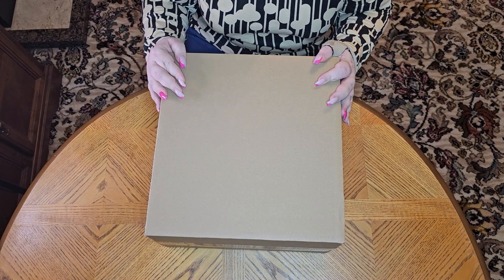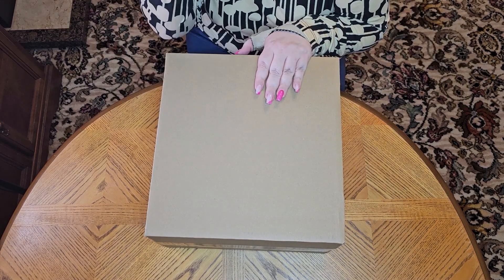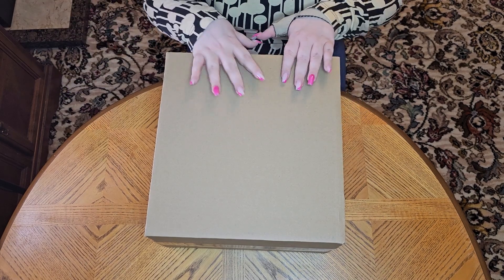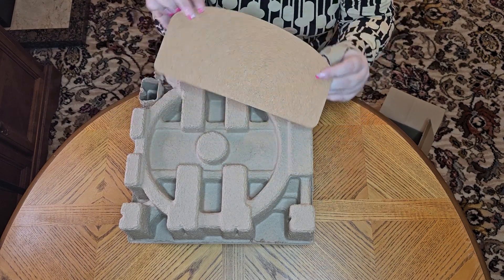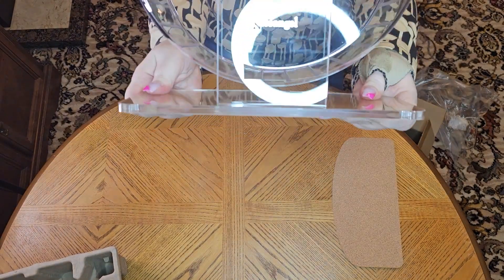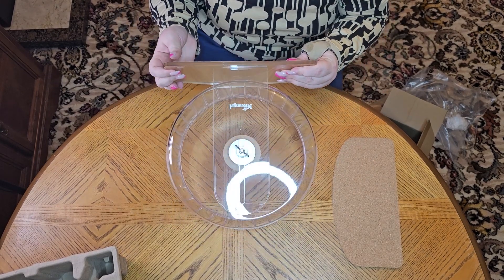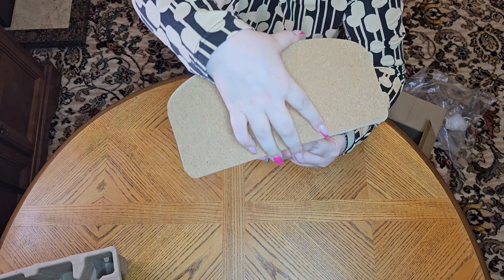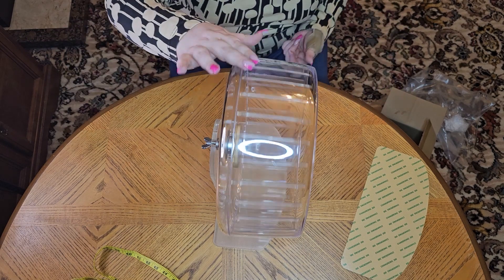Niteangel Super Silent Large Hamster Wheel Review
Niteangel very kindly sent me the large Super-Silent hamster wheel to review for you all! I decided to show unboxing as well as some adorable clips of my Syrian hamster Clementine and dwarf hamster Bart testing out the wheel. This wheel is now a permanent fixture in Bart's enclosure - in my mind, it's the perfect wheel type and size for dwarf hamsters.

This item was provided for me in exchange for my honest review. This review was not paid for, and opinions shared are my own.

Thank you to Niteangel for the opportunity and speedy delivery!

NITEANGEL ON AMAZON UK:

TIMESTAMPS
00:00 Introduction
01:08 Delivery & Packaging
02:55 Unboxing
03:57 Guest Visitor Easter Egg!
04:30 Aesthetics
05:35 Sound Test
05:45 Adjusting the Wheel
06:44 Applying the Cork Mat
07:13 Measurements
08:11 Bart Tries the Wheel (Dwarf Hamster)
08:33 Clementine Tries the Wheel (Syrian Hamster)